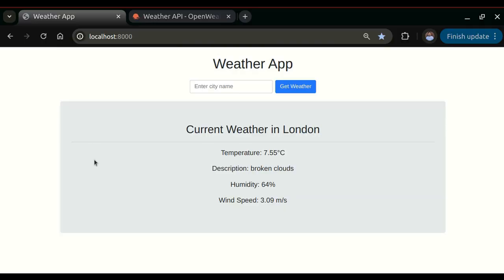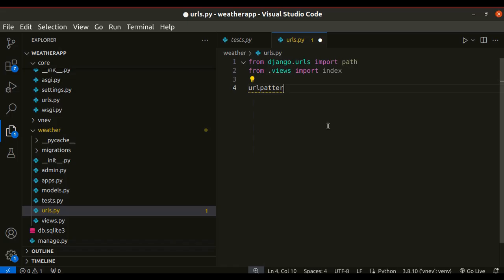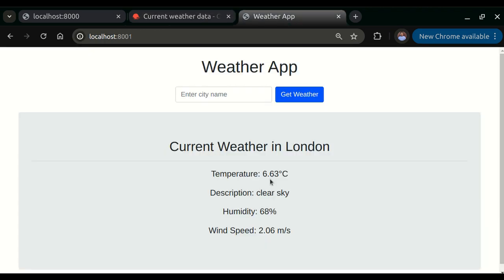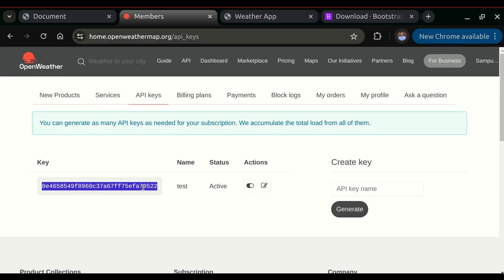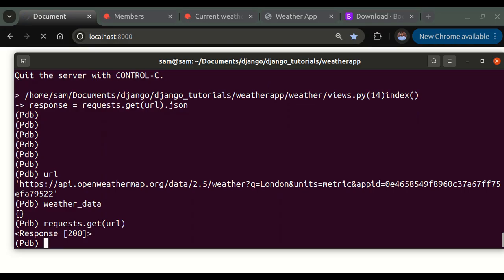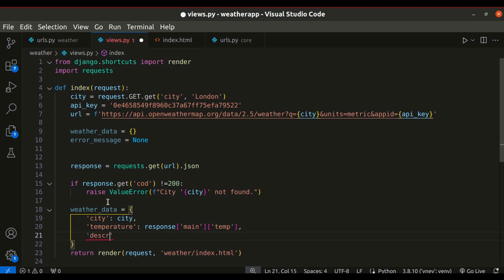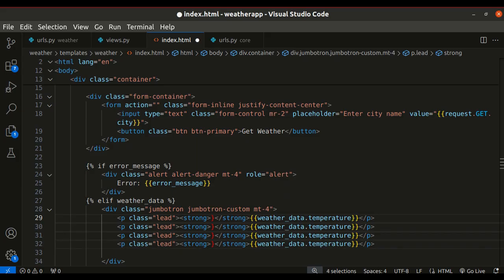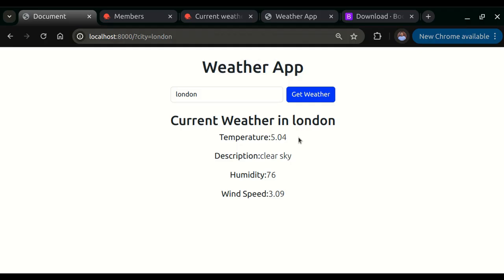How To Create Weather App in Django Using OpenWeatherMap API | Django Tutorial For Beginners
Want to build a weather app using Django? In this tutorial, I’ll show you step-by-step how to create a weather application using Django and the OpenWeatherMap API. This is a beginner-friendly project that will help you understand API integration, Django views, templates, and more!

What You’ll Learn:
- How to set up a Django project
- How to fetch weather data using the OpenWeatherMap API
- How to display real-time weather data in Django templates
- How to handle user input and API requests in Django

Prerequisites: Basic knowledge of Python & Django